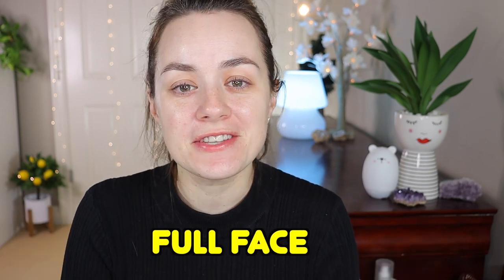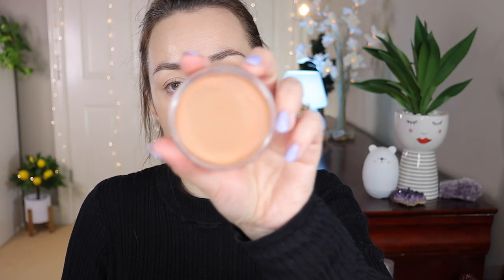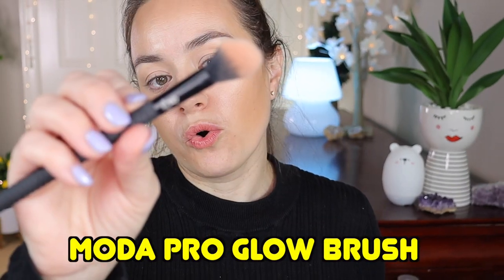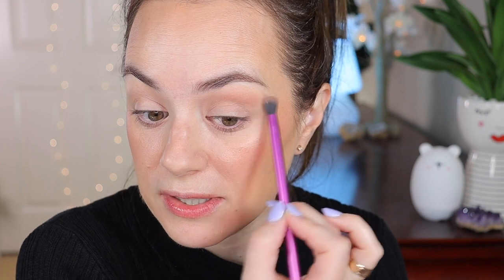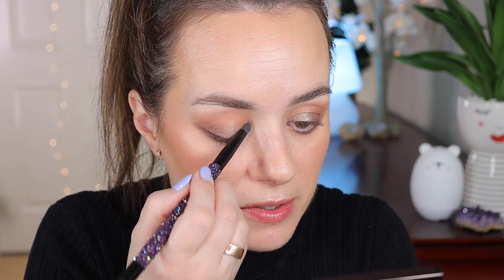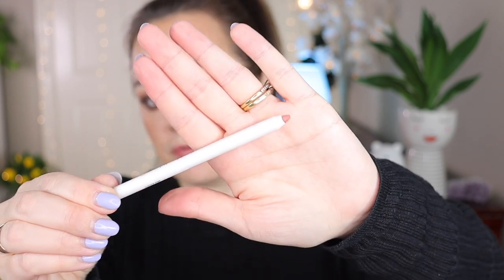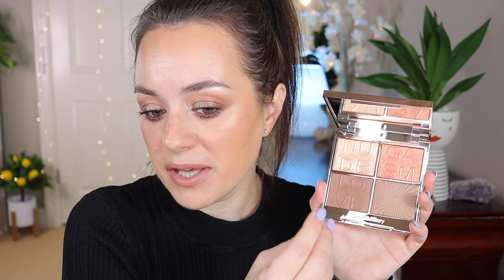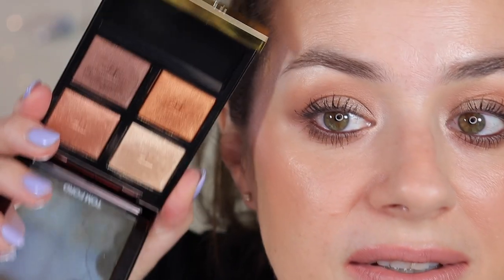FULL FACE Of NEW Luxury Makeup so flawless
I am so excited about this video to show you a full face of Luxury Makeup, everything that I got for my Birthday.This Makeup is out of this world. So perfect and so beautiful.

Sephora Pro Foundation Brush #56
Lys Matte Bronzer-Motivate Light
Dior Backstage Glow Face Palette-Universal
Jouer Cosmetics Soft Focus Hydrate Set Powder-fair
Charlotte Tilbury Super Nudes Nudegasm Glow Face Palette
Charlotte Tilbury Magic Serum
Tom Ford Eye Color Quad Eyeshadow Palette-04Suspicion
Anastasia Beverly Hills Cream Bronzer-sun kissed
Milk Makeup Mini Hydro Grip Setting Spray
Milk Makeup Hydro Grip Primer
Lancome Teint Idole Ultra Wear Concealer
Pat McGrath Fetish Mascara
Sephora Collection Lipstories Lipstick in 7

❥IN BACKGROUND
Ansel Table Lamp
-Bear Humidifier with changing light
-Fairy lights

❥FILMING EQUIPMENT
-ATUMEK Selfie Stick

-SYSMAX Muti Purpose Case 12 Section Organizer Storage Box